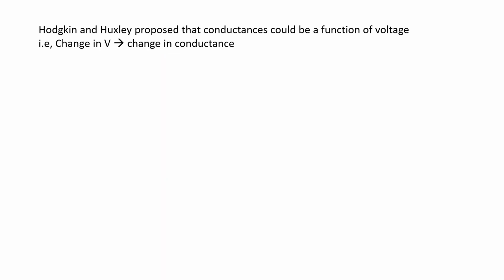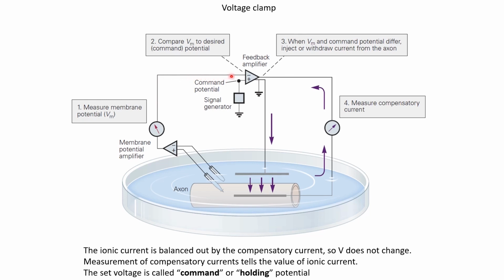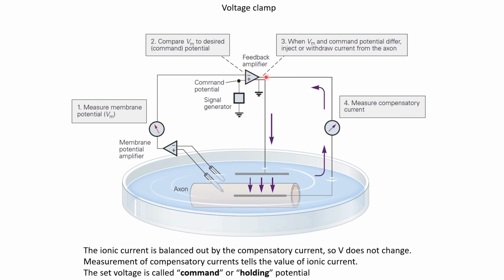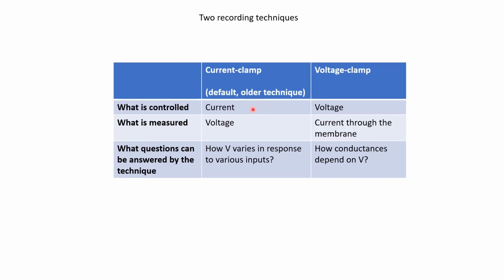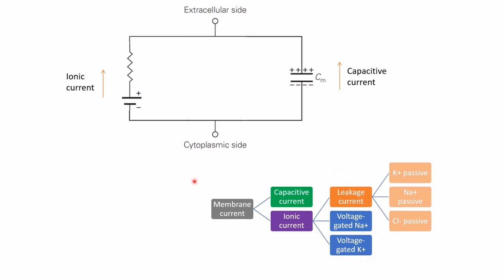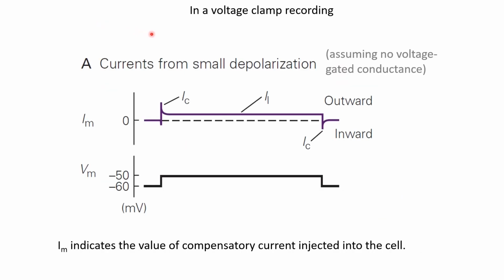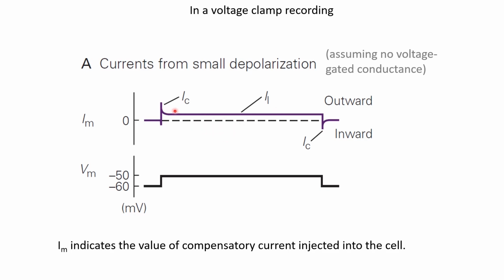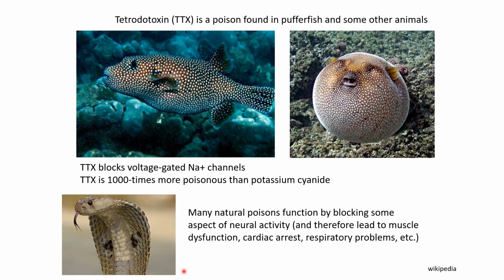Lecture 03 Module 03